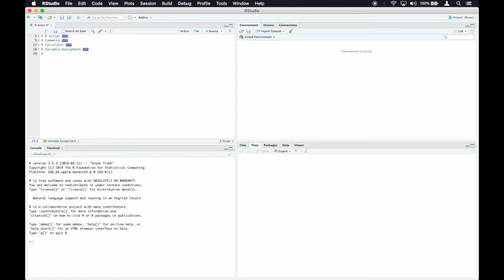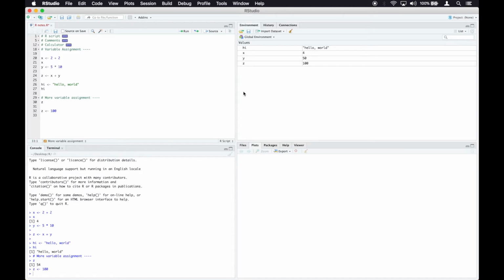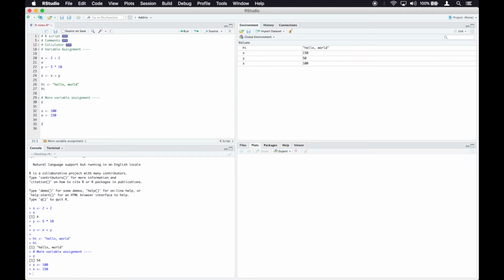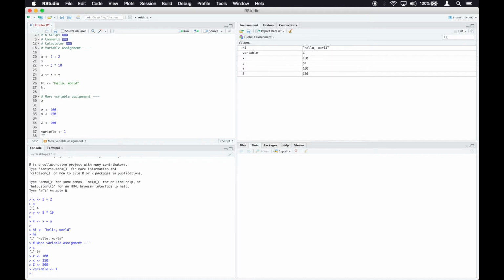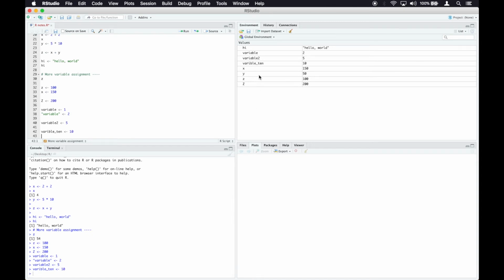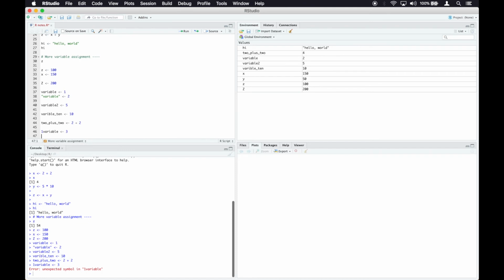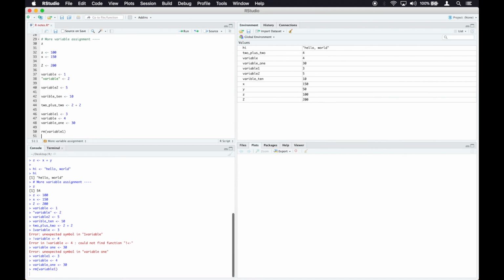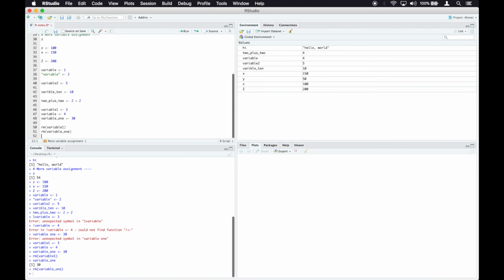Variable Assignment_Part 2